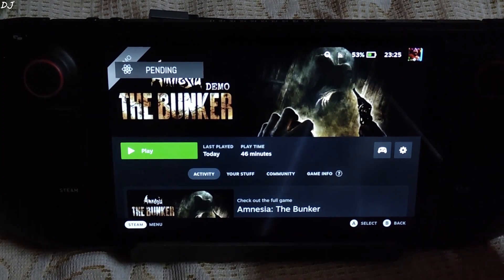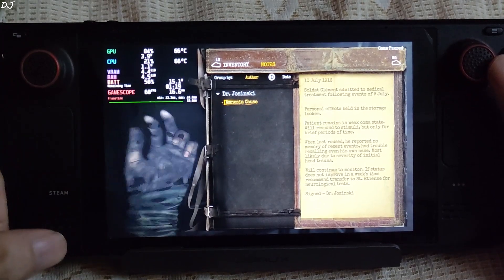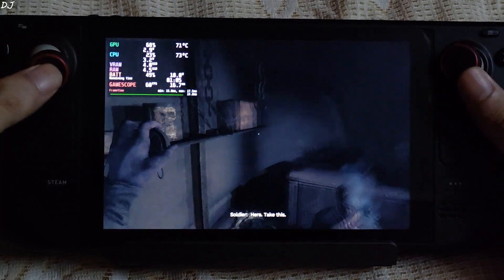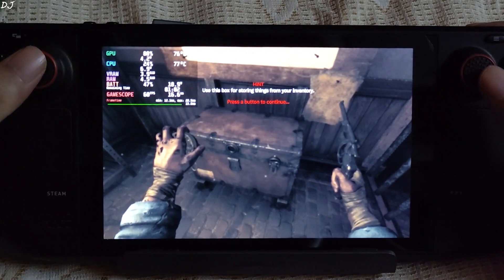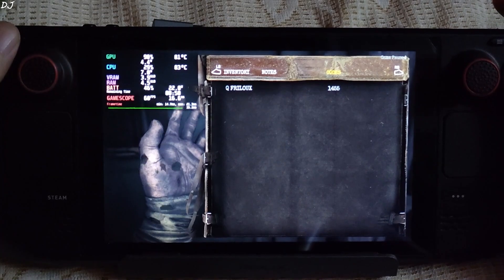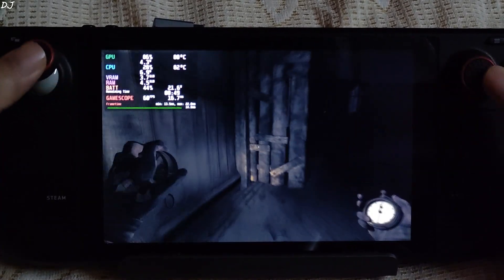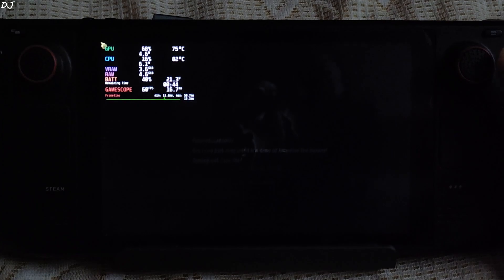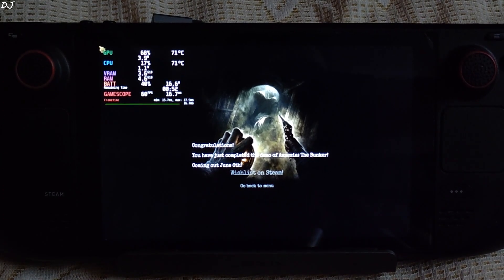Steam Deck Amnesia The Bunker Demo SD Card 60FPS Walkthrough Steam OS | Get an Amnesia Game for FREE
Testing Amnesia The Bunker Demo on Steam Deck 512 gb variant [Steam OS version 3.4.8 Stable] . Game was installed on an SD Card [Samsung EVO Plus A2 Rated 512gb] . UMA Buffer Size set to 4gb . Swap File Size set to 16gb [Cryoutilities v2] . Video recorded using Poco F5 . Ambient Temperature : 32 degree Celsius .

Timestamp :

- Introduction : 00:00
- Amnesia The Bunker Game Description : 00:14
- Get Amnesia A Machine for Pigs for FREE : 00:32
- Bug & Game Info : 00:44
- Settings : 01:07
- Obtain the Flash Light [Gameplay] : 01:38
- Obtain the Gun [Gameplay] : 02:51
- Safe Room [Gameplay] : 05:03
- Refuel The Generator [Gameplay] : 06:14
- Obtain the Code for J Delisle's Locker : 07:53
- Find the Wheel : 11:14
- Escape from the Bunker : 13:08
- Conclusion : 13:55